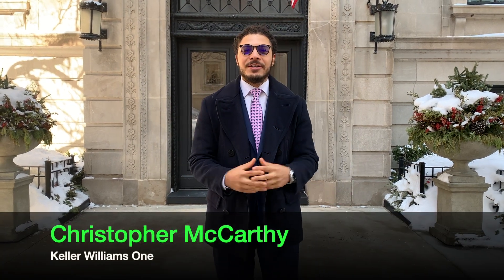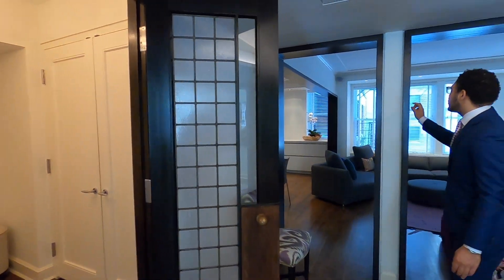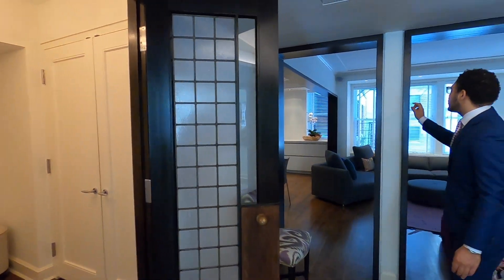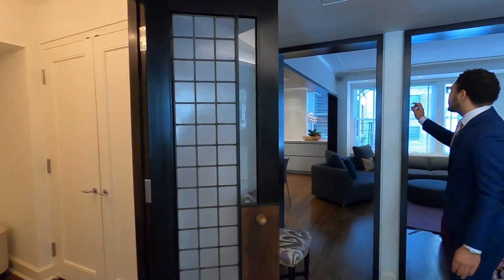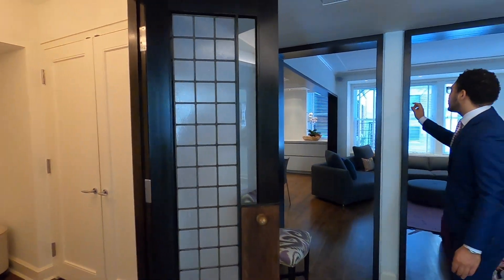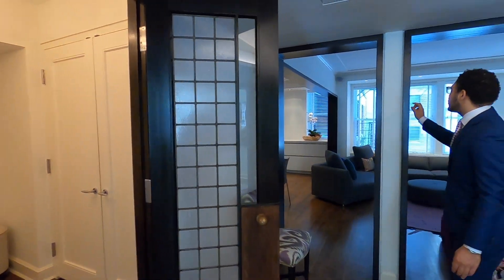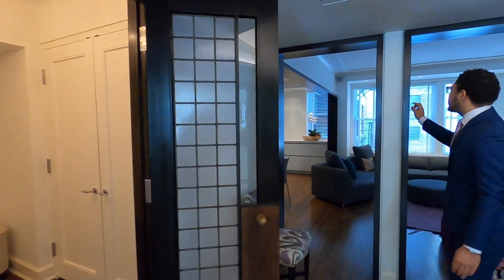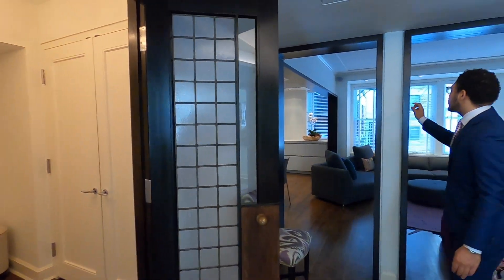😍INSIDE THE PRETTIEST COOP IN CHICAGO | PRIVATE TOUR😍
What's up everyone and welcome back to the channel! This week we are in Streeterville, touring this lovely vintage condo! $250 cash giveaway coming very soon so be on the lookout for that.

🚨 THIS IS NOT A CONDO! IT'S A COOP! 🚨

Property details:  The jewel of Streeterville! Completely renovated with clean, contemporary finishes, this exceptional modern 4-bedroom, 4 bath home is one of the prettiest in the city. With 3,800 sqft feet of living space on one level, sunny treetop views, and a large shared terrace with dining furniture, grills, a basketball hoop, playground equipment, and a dog run, this exquisite residence lives like a single-family home. Even the lofted entry hall overlooking the building's handsome paneled lobby is unique. A double door entry foyer gives this home drama and privacy. Once inside, the main living area has been dramatically opened up, resulting in a floor plan that accommodates how we live and entertain today. This home offers tranquil, neutral decor including custom paint and wall coverings, custom millwork, designer lighting, new windows, a new kitchen and baths, an new laundry room and much more! The spacious living room includes one of two fireplaces. The dining room has a custom illuminated ceiling. Ideal for casual living, the family room is open to the kitchen/breakfast room. Over $250k was invested in the stunning European-style designer kitchen outfitted with sleek white cabinetry by Valcucine, and Miele appliances including a 6-burner cooktop, two dishwashers, oven, and separate steam oven, as well as a SubZero refrigerator, freezer and drawer storage, and built-in wine storage. The library is ideally located by the primary bedroom and could easily be a dedicated home office. The primary bedroom has an upholstered wall, two custom walk-in closets, and a luxurious spa bath with a 2-person shower. Each of the other three bedrooms have beautiful new baths. The laundry room includes a Samsung washer/dryer as well as a utility room and storage. Both zones of SpacePak central air conditioning were replaced 3 years ago. There is Sonos sound throughout. The assessments are relatively low for a vintage building, and the units are easy to finance. Other features of this pet-friendly building include a service-oriented staff and two large storage rooms. There are several garage parking options with immediate availability, all within a block of the building starting at $320 per month.